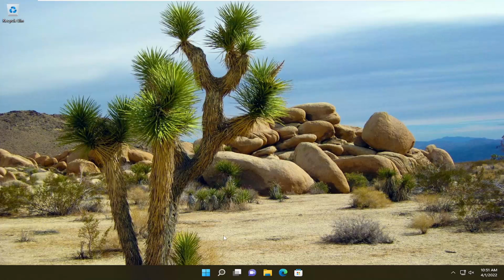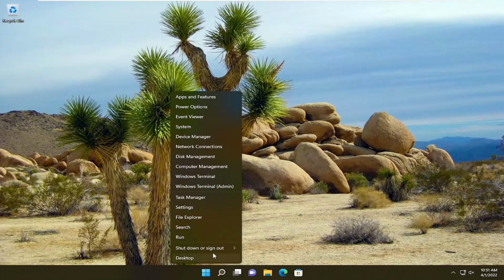Fix Epic Games Error Code LS-0018 in Windows 11/10 [Tutorial]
If when you try to open or launch a game on your Windows 10 or Windows 11 PC but receive the Epic Games Launcher error code LS-0018, then this tutorial is intended to help you. In this tutorial, we will provide the most suitable solutions you can try to successfully resolve this issue.

Seeing the Launch Failed with Error code: LS-0018 message in Epic Games? Here is a simple solution to fix the Epic Games LS-0018 error.

Epic Games has kick-started its growth by offering users a lot of free games and deep discounts. That means many users, especially those who got awesome games for free, use Epic Games to play their favorite games. I’m no different. Though the market footprint of Epic Games is not as huge as Steam, it still is pretty big, and a lot of users depend on it to play games. As such, it must work without any hiccups. For the most part, it does work as it should.

However, that’s not always the case. Recently, I faced a strange issue where the game I want to play doesn’t open when launched from the Epic Games launcher; it shows the “LS-0018 error.” The total error is something like this:

Launch Failed

“Game” is already running.

Error Code: LS-0018

If you are experiencing ‘Epic Games error code LS-0018’ error while trying to launch a game in our Windows 10/11 computer, then you are in right place for the solution. Here, you will be guided with easy steps/methods to resolve the error. Let’s starts the discussion.

‘Epic Games error code LS-0018’: It is common error associated with Epic Games error. This error code is appeared in your Windows 10 computer usually when you try to launch a game like ‘Farming Simulator 9’. Also, this error code may occur when you are attempting to download a product which is already running in your Windows computer. Let’s take a look at error message.